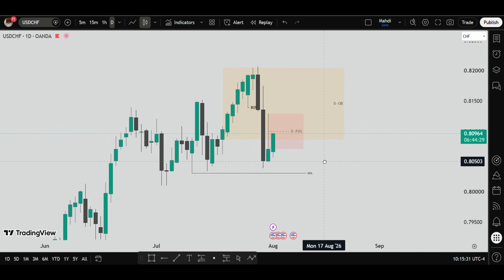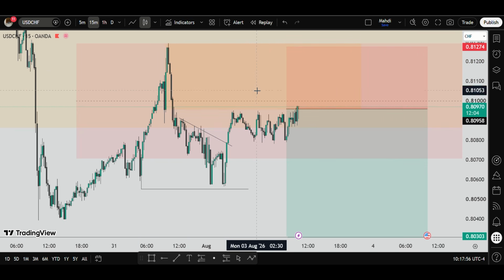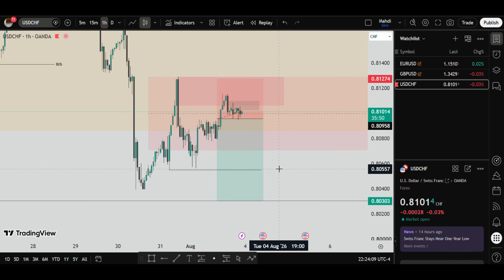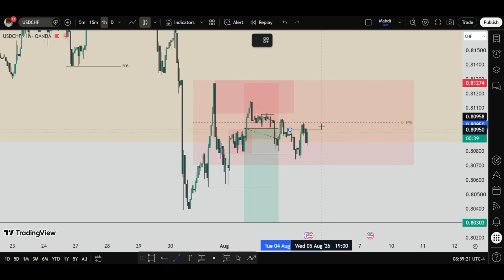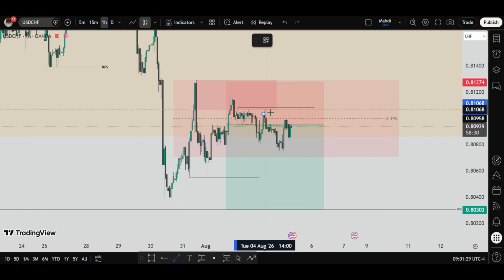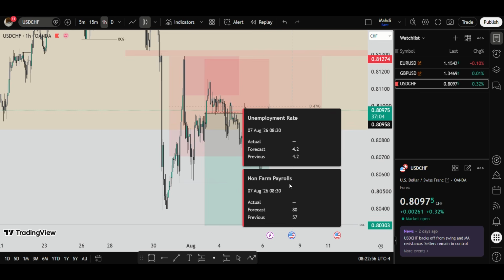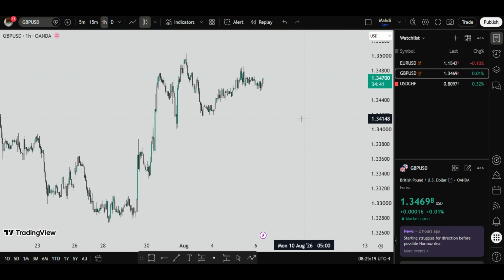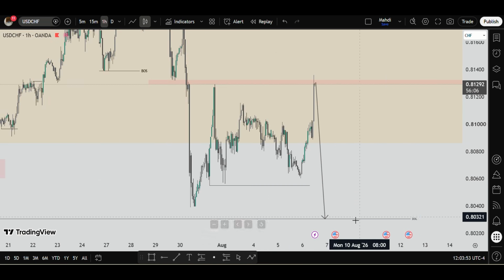just closed the trade and it went right to my SL